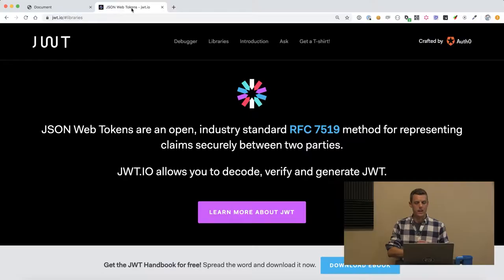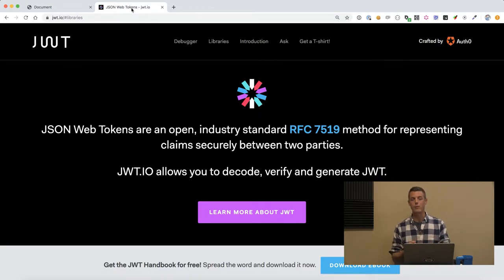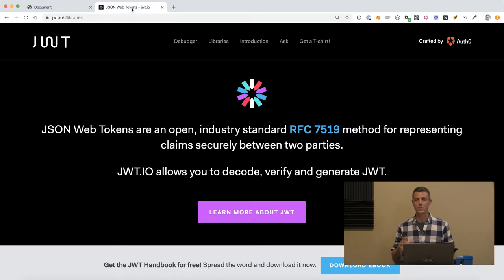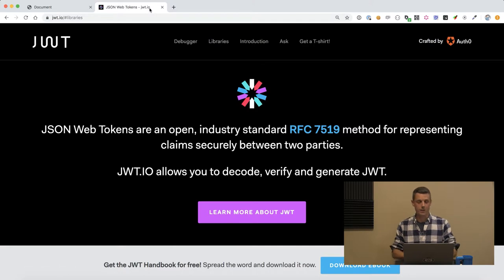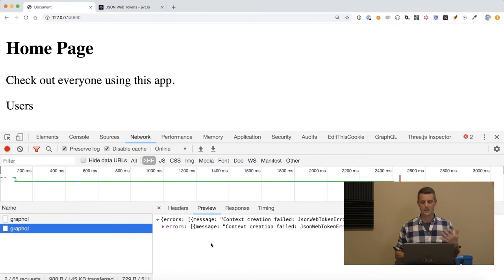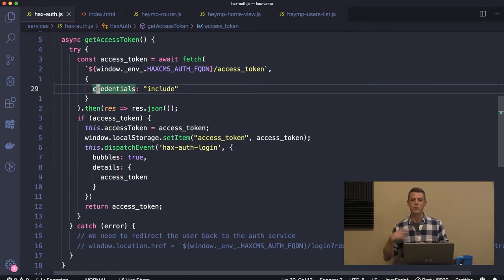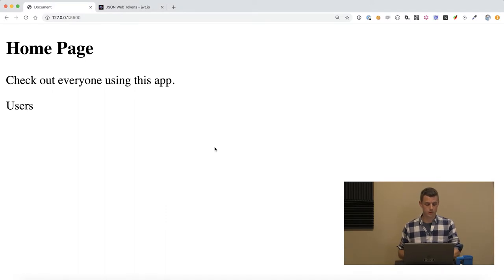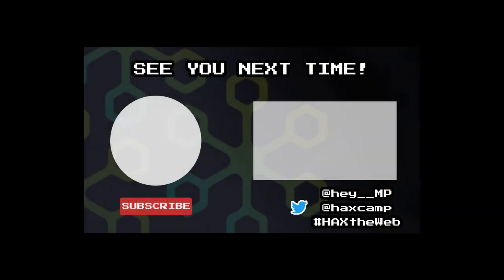Authenticating Microservices with JWT and Web Components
Hey everyone!  Authenticating users across multiple microservices and applications is a huge challenge.  Wouldn't it be amazing if would could drop a single web component on the page and be instantly authenticated?

Let's see if we can use JWT Tokens along with Web Components to create single authentication component to rule them all.

00:00 - Introduction
00:30 - Problems Going from Monolith to Microservices
01:22 - JWT Authentication Overview
01:40 - JWT: Refresh Tokens
02:11 - JWT: Access Tokens
03:02 - JWT: Cookie vs Local Storage
04:18 - Demo Application Overview
05:21 - Auth Web Component
06:40 - Adding the Auth Component to the Application
07:23 - Inspecting the Access Token
07:52 - Recap